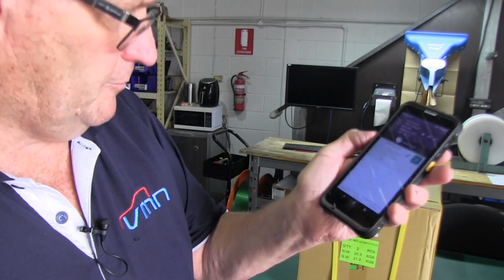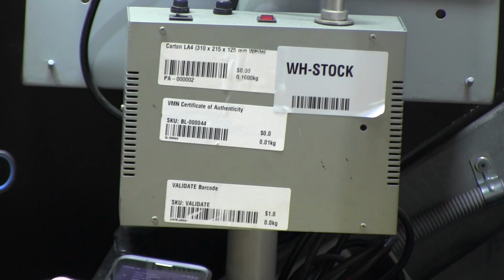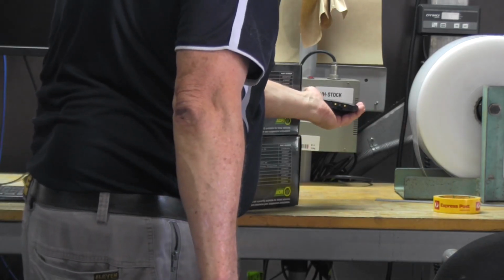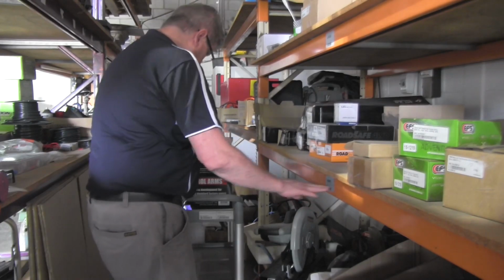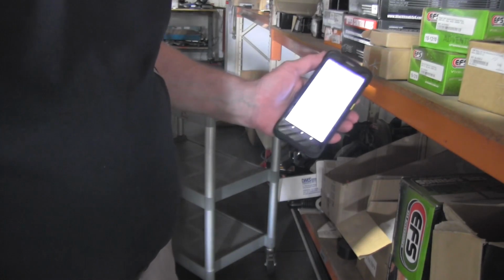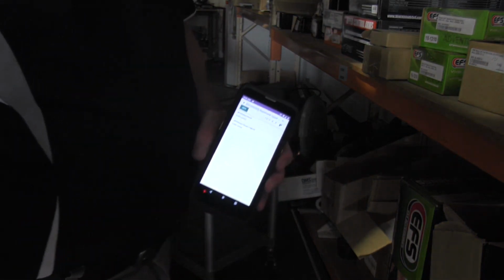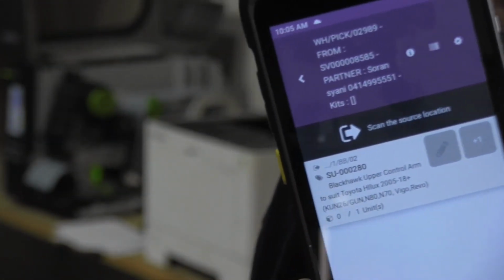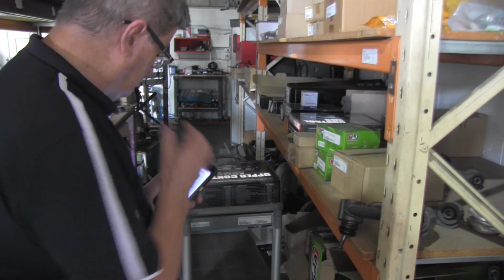Receiving and picking with Odoo ERP system using our custom developed direct print system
An introductory video to using Odoo in a warehouse using a portable barcode terminal.  We receive an order for a product shipped in an outer carton containing more than one item. Then we transfer products from one location to another (becasue we don't have a putaway rule set) .
We then move onto picking which commences whan a picking slip is automatically printed when an eCommerce oder arrives into Odoo from our Magento store. The order is then dispatched and we also demonstrate how to pick up the  delivery order on a PC if something does not quite go right with the automatic shipping label printing routine.